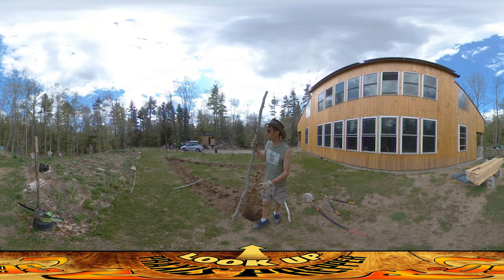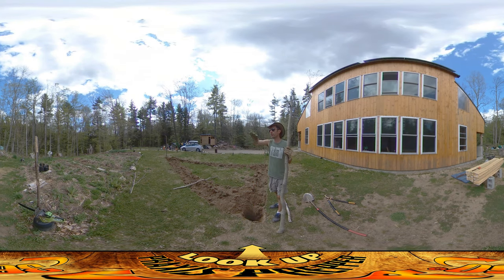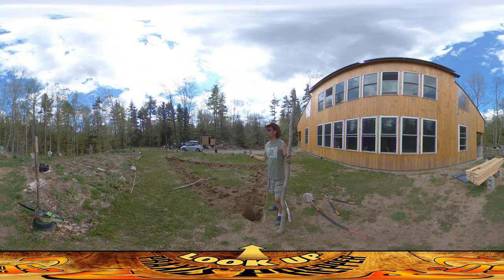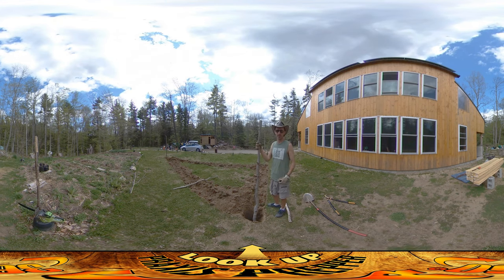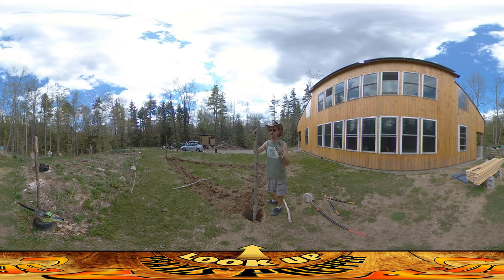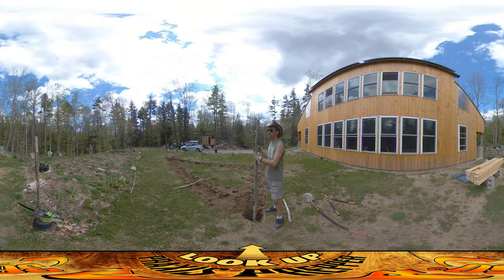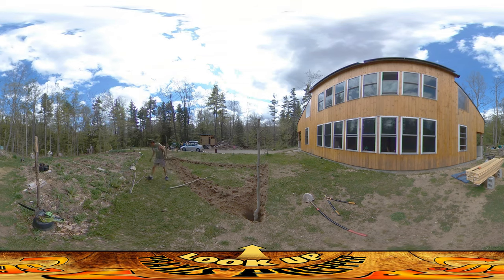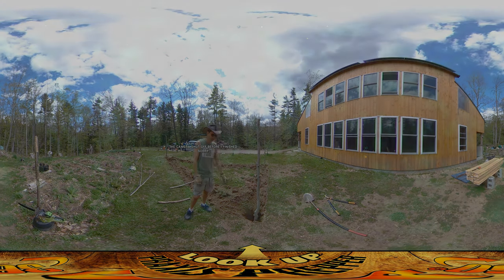Homestead Building - Using Natural Trees for Garden Posts, Pole Beans, New Garden